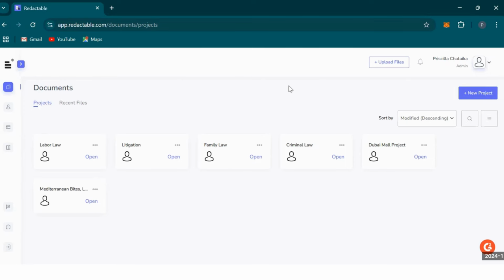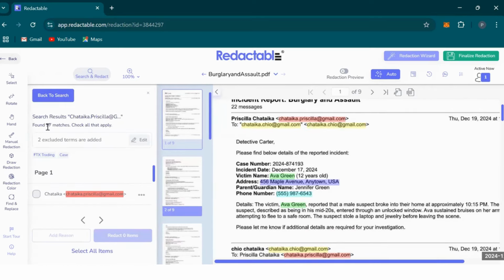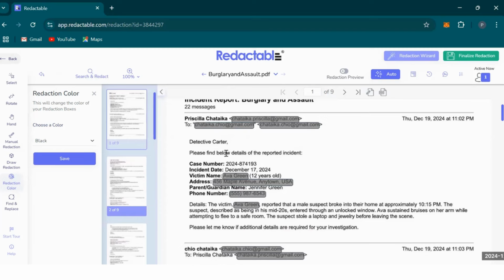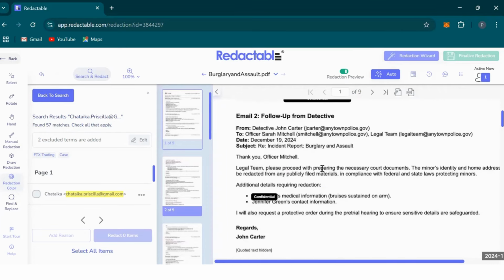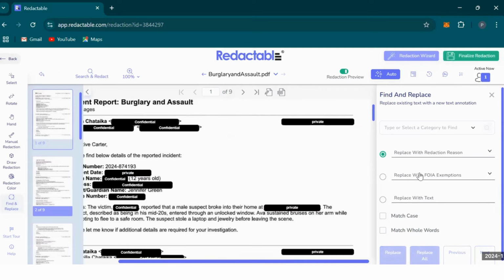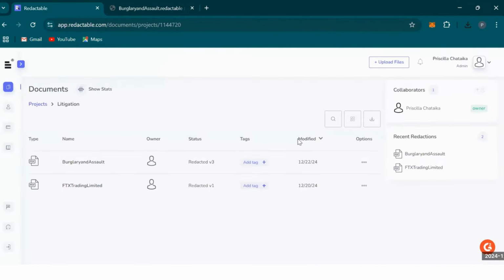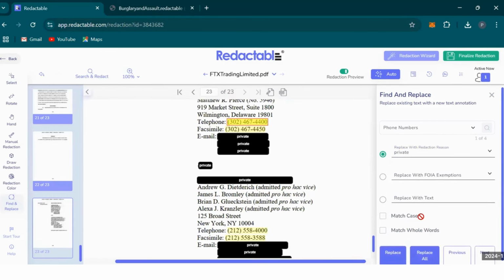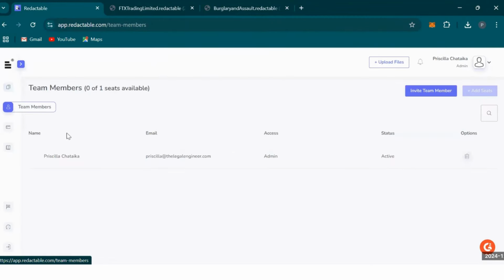Redaction tool for Litigation and labor lawyers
Automated Redaction for Litigation & Labor Lawyers | Redactable Review

Protecting sensitive information in legal proceedings is crucial. Manually redacting documents is time-consuming and prone to errors—but automation can change that. In this guide, we explore how Redactable streamlines the redaction process for litigation and labor lawyers, ensuring compliance with privacy laws like GDPR and U.S. state and federal regulations.

📌 Key Topics Covered:
✔️ Redacting client-attorney emails & text message chains
✔️ Automating redactions for names, dates, emails, and financial data
✔️ Customizing redactions with colors & reasons
✔️ Ensuring secure, permanent redactions with a Redaction Certificate

🔍 Case Study: Learn how Redactable was used in high-profile legal cases like the FTX motion document.

🚀 Boost your efficiency & accuracy—watch now!